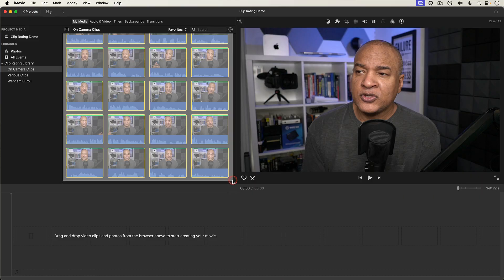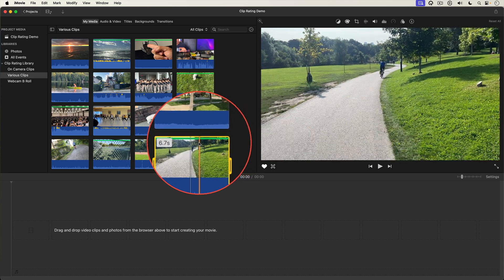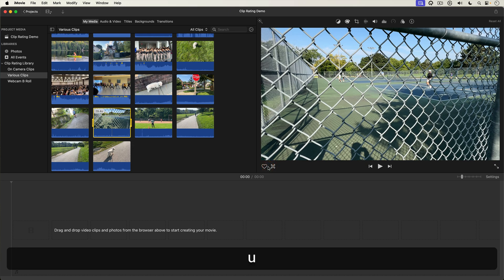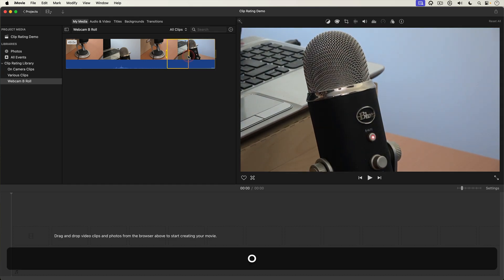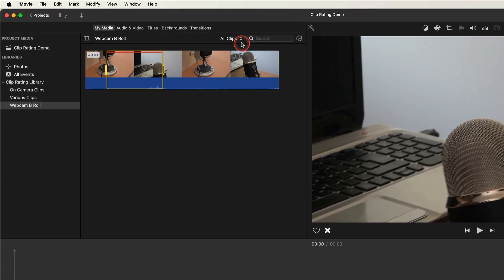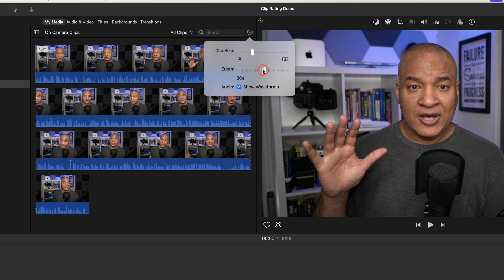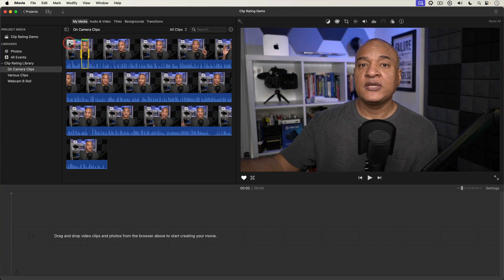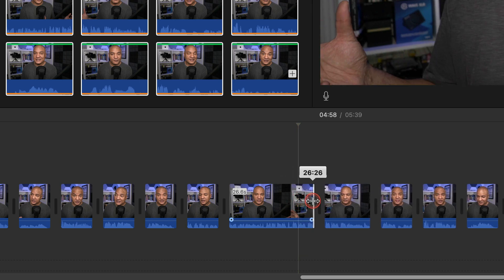This iMovie Feature Makes Editing 10x Faster - Clip Rating Revealed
I show you how you can edit like a pro using iMovie’s Clip Rating feature! Whether you’re a beginner looking to enhance your editing skills or an intermediate user aiming to streamline your workflow, this feature is a game-changer.

I take you through step-by-step instructions on how to effectively use Clip Rating to organize, prioritize, and refine your footage for a faster final cut.

❤️ If you're finding value in my content, show your support

Chapters:
0:00  Intro
0:10  Favoriting clips
2:04  Rejecting clips
3:37  Favoriting segments
5:12  Rejecting segments
6:05  Editing with Ratings

✳️ PRODUCTION SOFTWARE ✳️
ScreenFlow
Final Cut Pro
iMovie
Apple Keynote